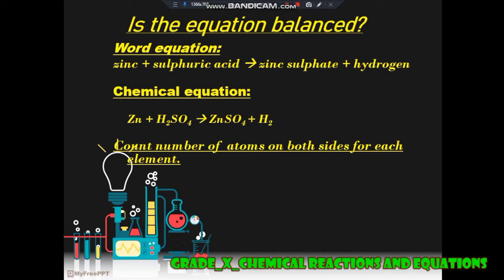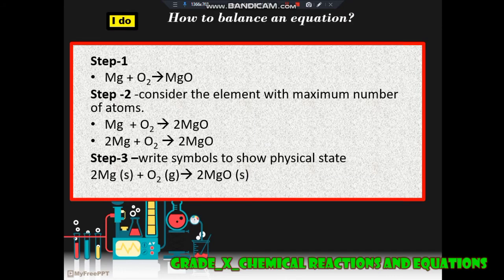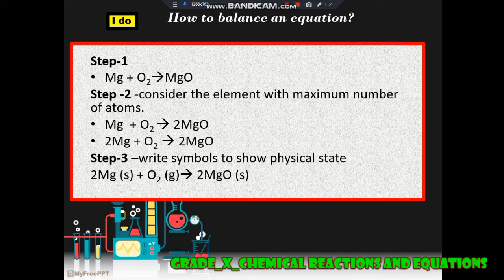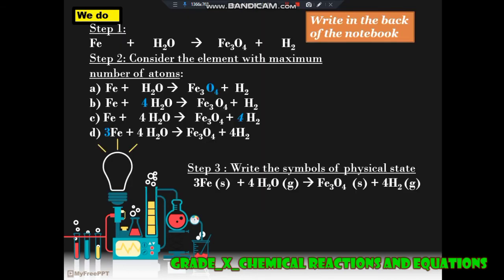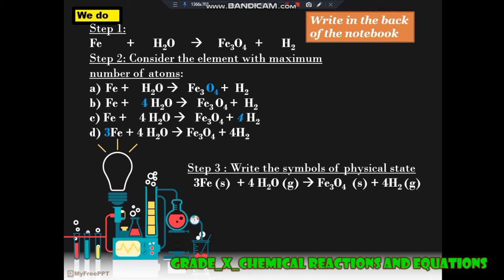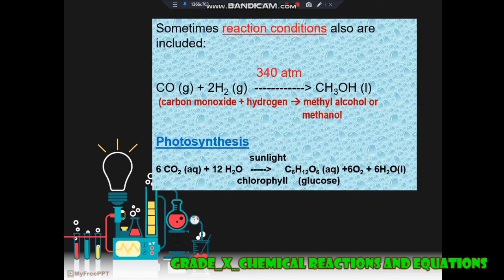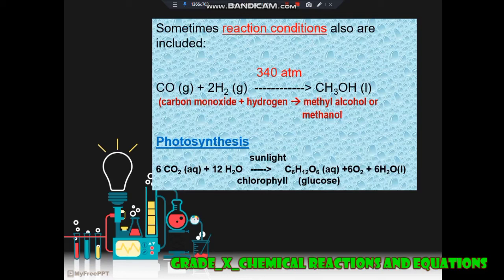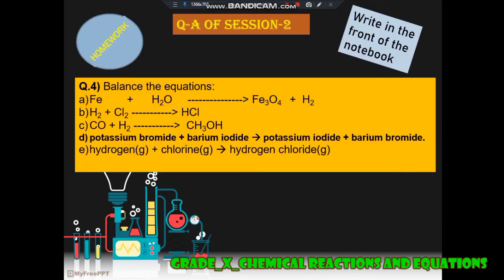X_CHEMISTRY_CH_1_SESSION_2.2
Eklavya Global School, Junagadh
Legacy of cultivating, Indian Ethics continues